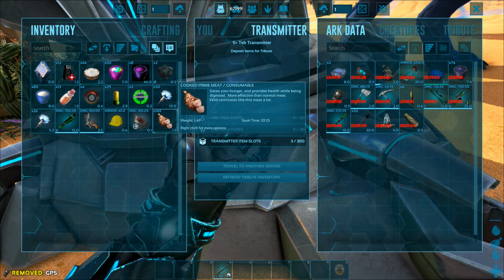Alpha Phoenix & Cross-ARK Travel! :: Modded ARK: Scorched Fear :: E39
In today's episode of Modded ARK: Scorched Fear on the Pooping Evolved server | We head over to the new Island Cluster to see about taming stuff that doesnt spawn on Scorched Earth!

● xB Shirts!